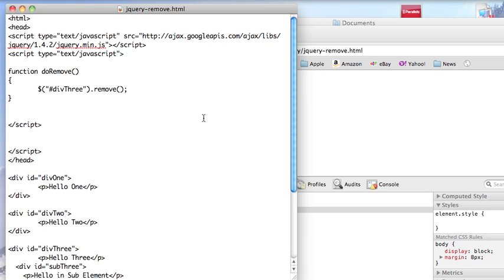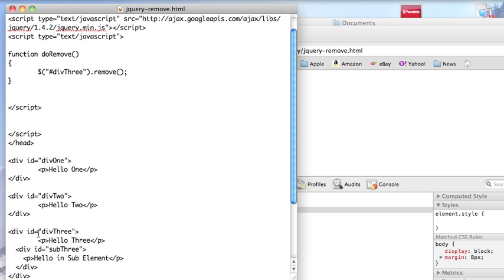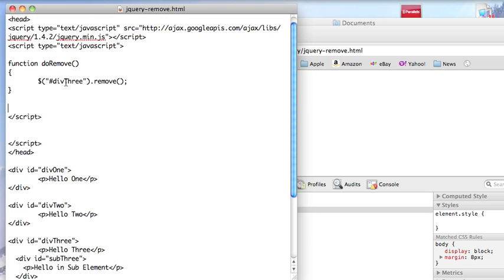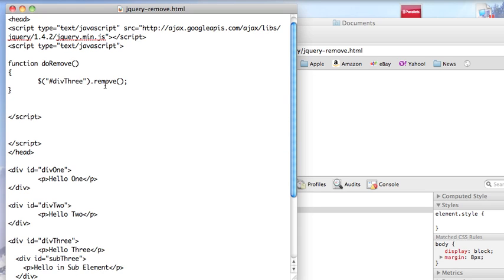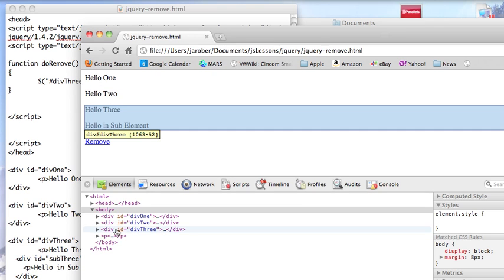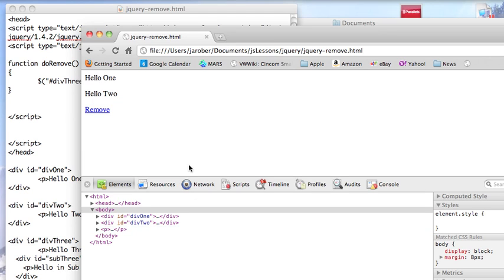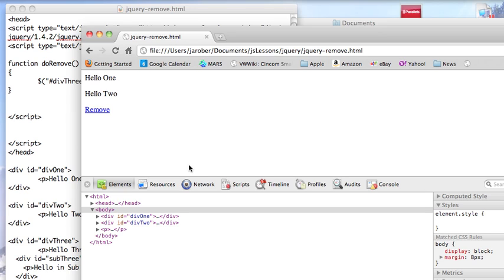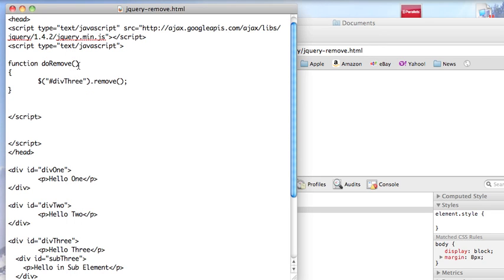JS 4U 85: The remove() function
Sometimes, you don't want to change the text or html in a page element; you just want to clear it out or remove it.  Today we'll look at remove(), which removes the entire element selected using standard JQuery selectors.  You can also filter that further with an optional selector argument.